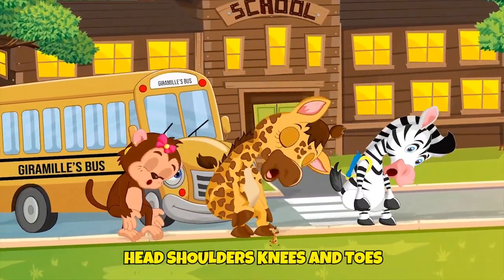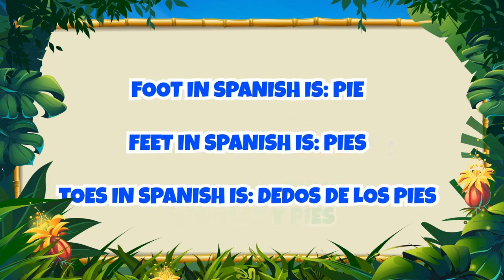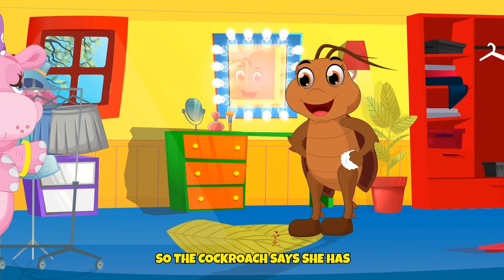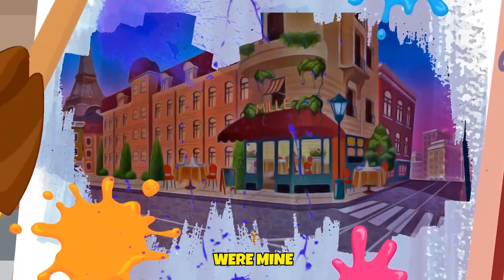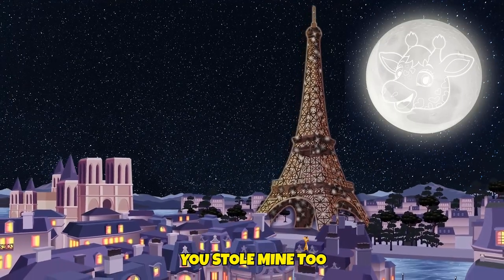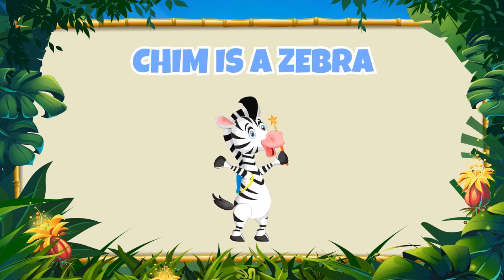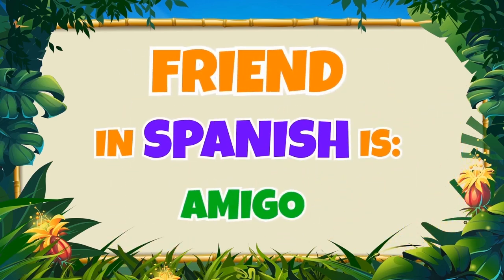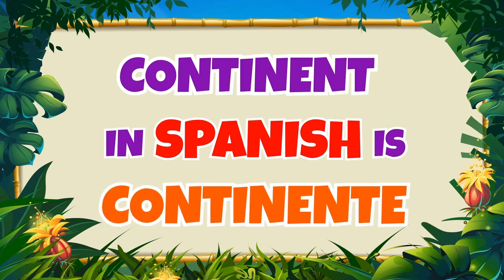Pentu Vol. 1 - Giramille 35 min | Lasten laulu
Tervetuloa Brasilian rakastetuin kirahvi Giramillen kanavalle!

Giramille, kirahvi -opettaja, opettaa lapsia hauskalla ja älykkäällä tavalla!

Koulutus- ja kaksikieliset sarjakuvat

Tästä pienestä elokuvasta löydät lastentarhia, suosittuja kappaleita, lasten tarinoita, suosittuja tarinoita, Giramillen koulu, Giramillen lukemisaika, TV Giramille 24 tuntia ja tiedätkö?

Tule pitämään hauskaa lastentarimien ja kansanlaulujen kanssa:

Keltainen tipu, torako, pieni perhonen, sammakko ei pese jalkojaan, Itsy Bitsy Spider, ABC, isä Francisco, 123 pientä lasta, päätilojen polvet ja varpaat, kanootti käännetty, hyvää syntymäpäivää Giramillen, taputa taputtaa taputtua, taputa.Clap Stop Stop Stomp, linja -auton kuljettaja, pieni välipala, kultainen rosmariini, Twinkle Twinkle Little Star, jos tämä katu olisi minun ... ja niin paljon enemmän ...

Hauskaa ja koulutusta odottaa sinua kirjoittajan kappaleista:

Pyöreä ja pyöreä Giramillen, ystävien ikuisesti, Giramillen rutiinin kanssa, Giramillen talo, Woof Woof Woof Meow Meow Meow, Tooth Fairy, Giramillen safari, Giramille missä olet muun muassa ...

Menestyneet lasten tarinat ja suositut tarinat:

Kauneus ja peto, 3 pientä sikaa, ruma ankka, cicada ja muurahainen, jänis ja kilpikonna ja monet muut ...

Tule itse viralliseksi Mille Amigoksi!

Hauskaa ja koulutus on Giramillen kanssa

Mille Mille suutelee

Giramille - lastentarimien ja lasten kappaleet ja vauvakappaleet
Dandico Productions® British Company